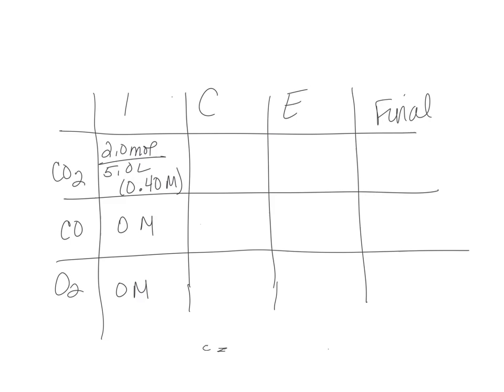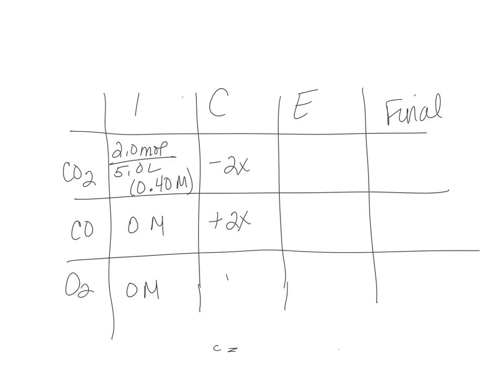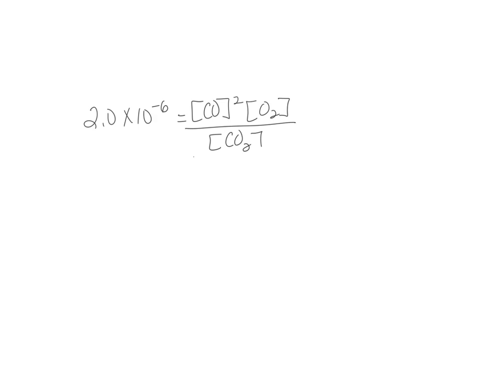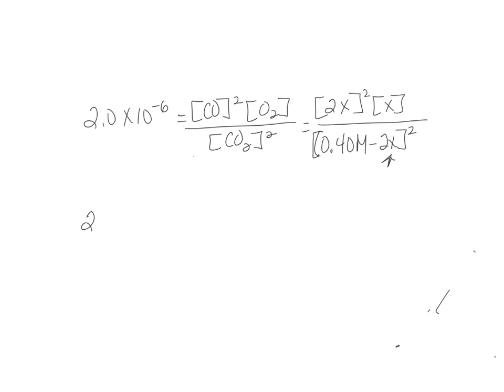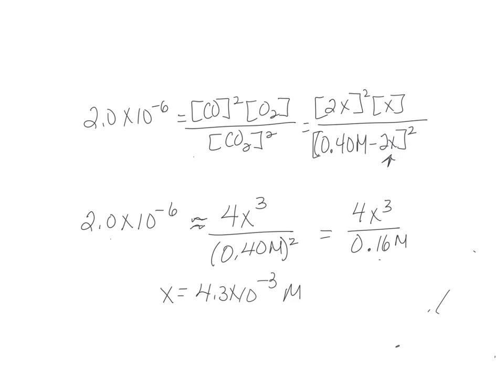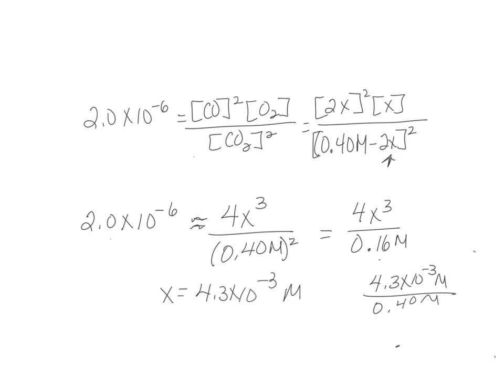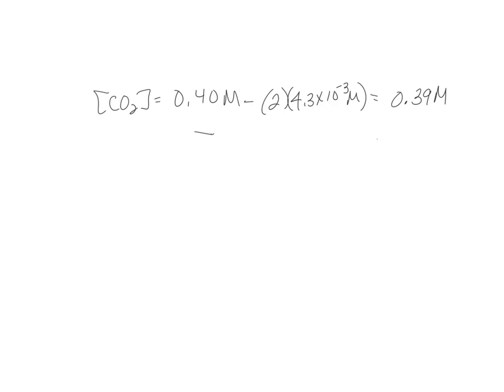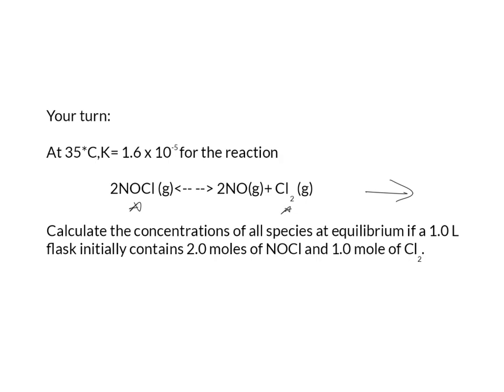AP ICE problem 2